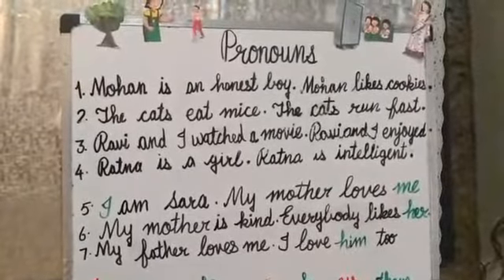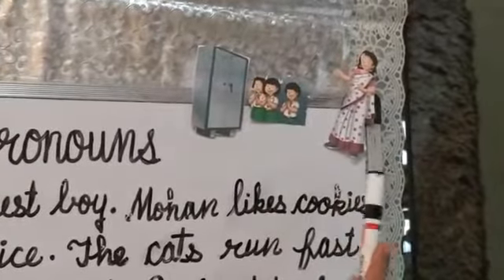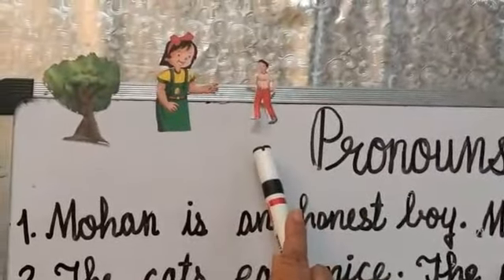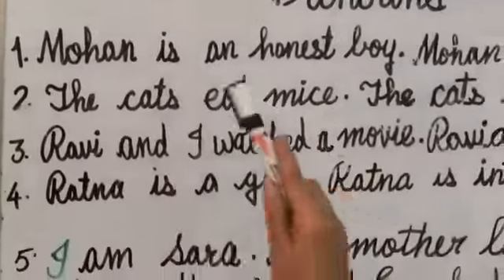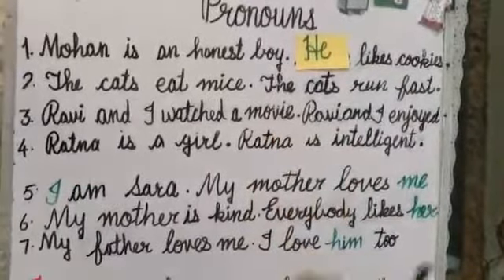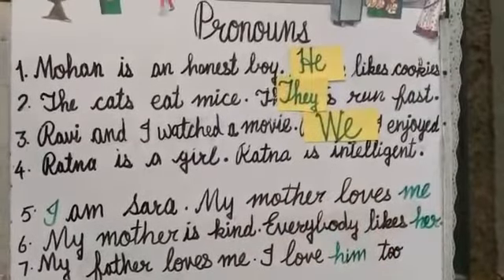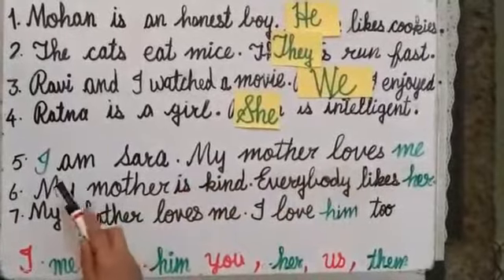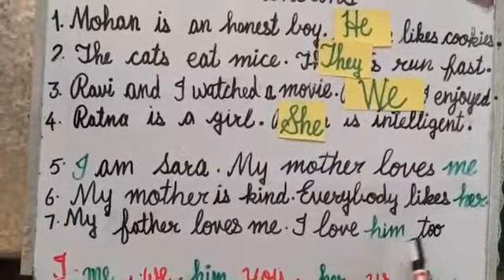Class II Topic Pronouns neetu Arora